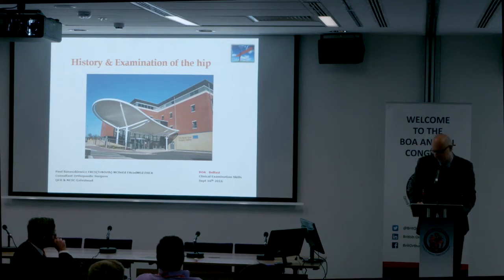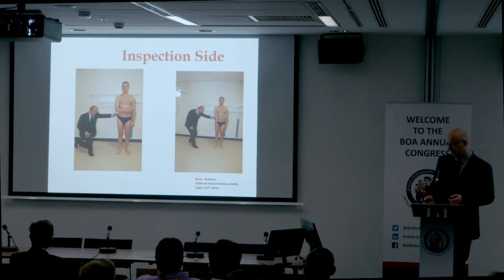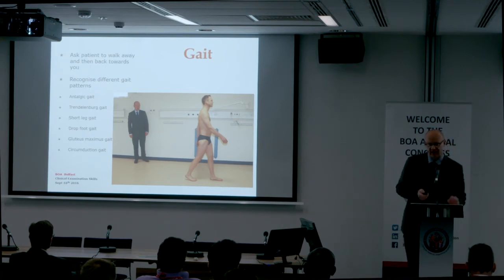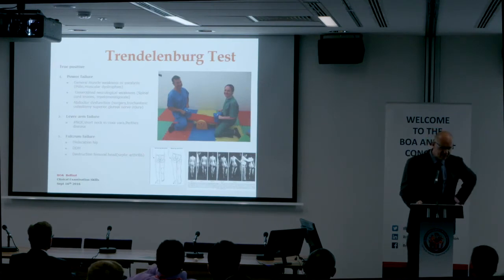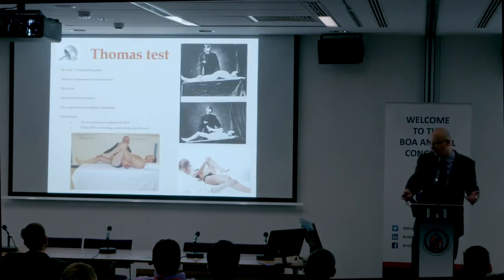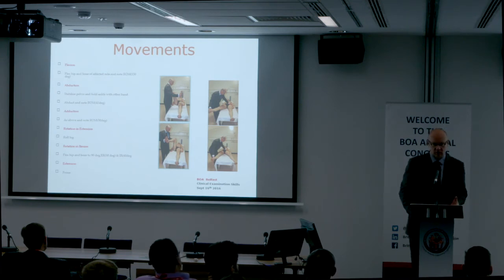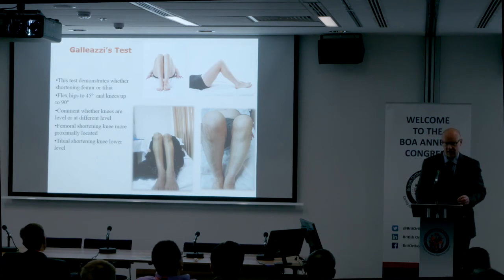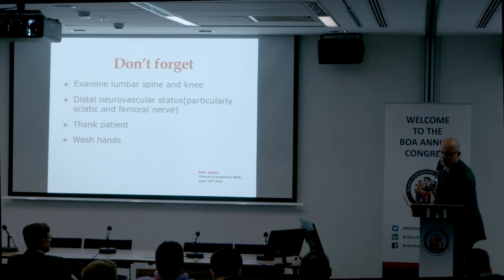Hip exam FRCS